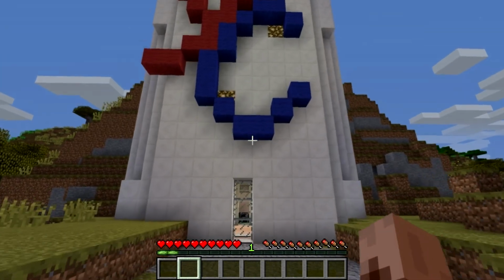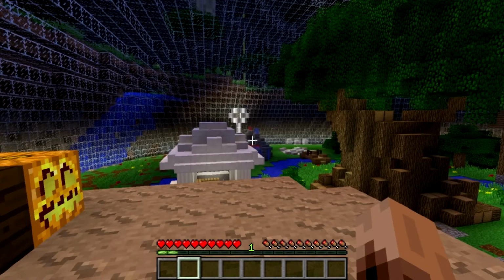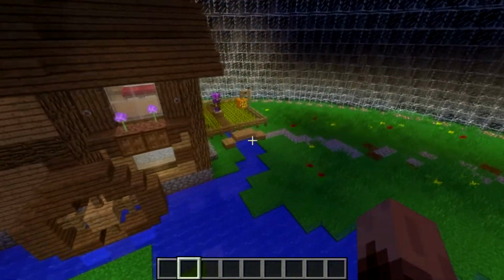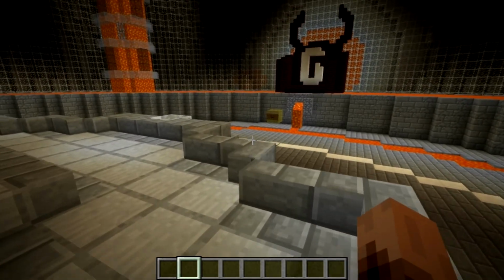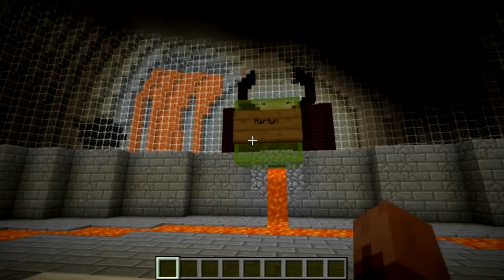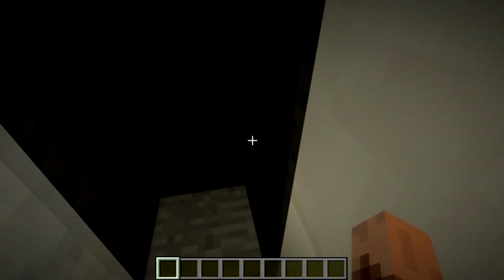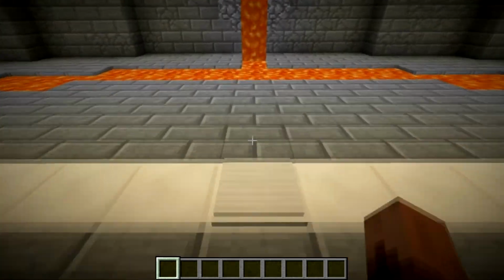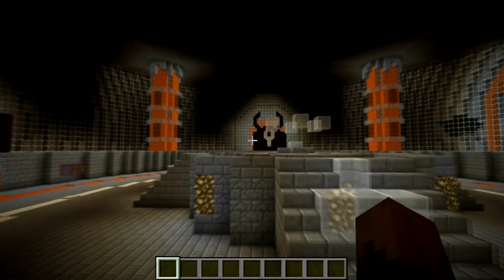Yogs Conquest Competition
As the title says, this is my entry for the Yogscast's build a base competition for their new channel Conquest!

Little bit about yours truly: I'm Scott Wakefield, one half of Acre Gaming ), long time minecrafter, gamer and Yognau(gh)t. I'm not very aesthetically minded, my works revolves around redstone contraptions that I figure out myself. as showcased in this build.